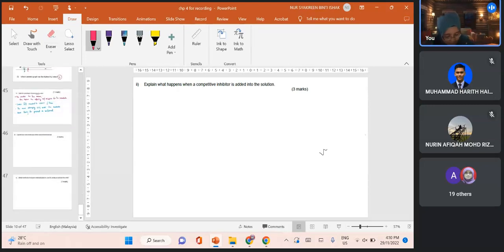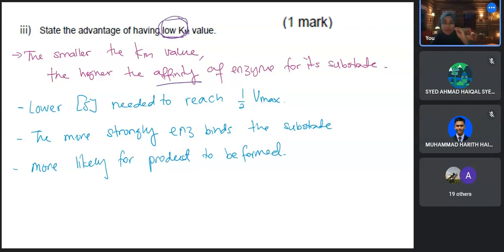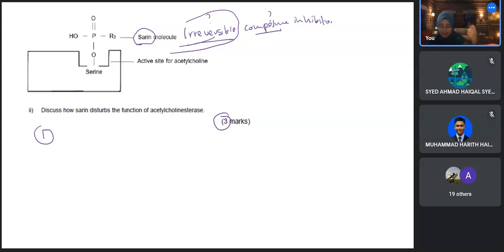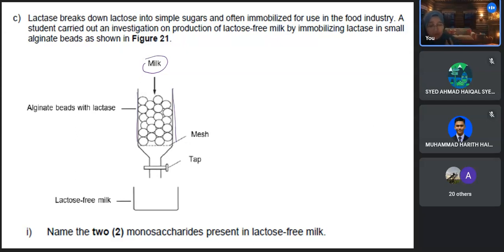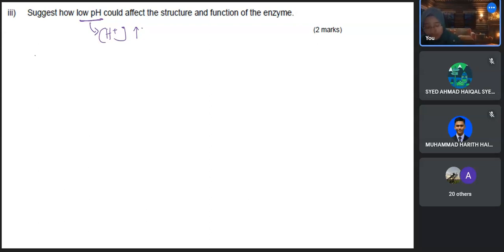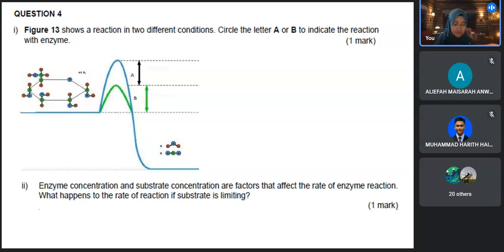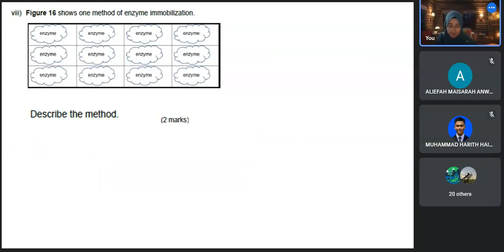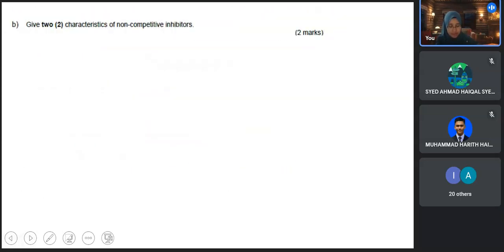Discussion Chapter 4 : Q4 - Q7